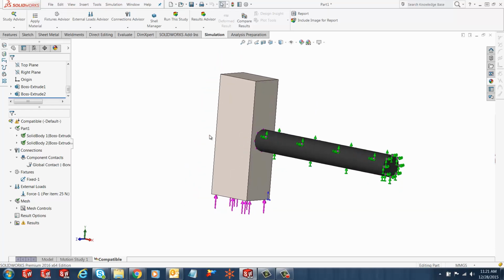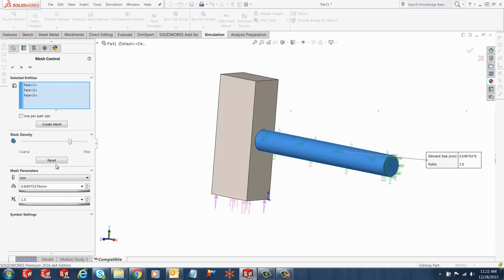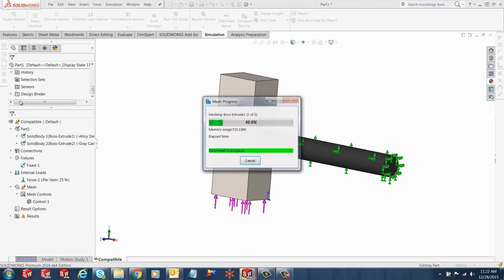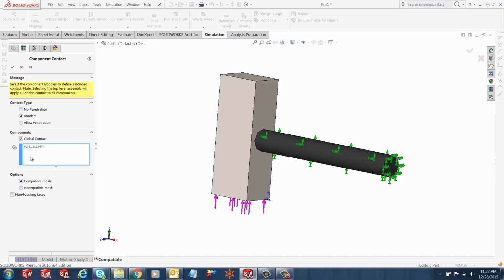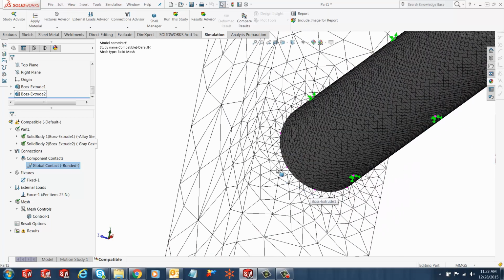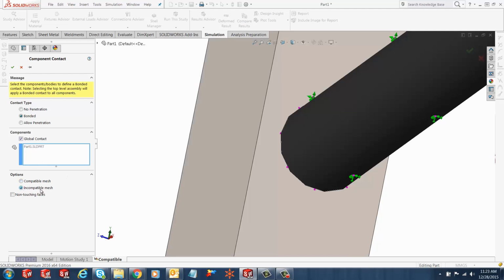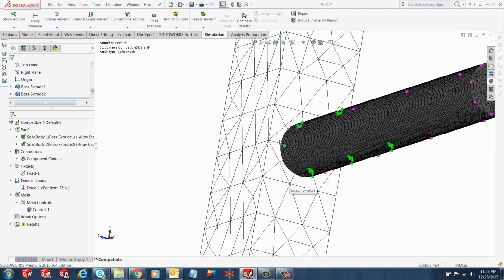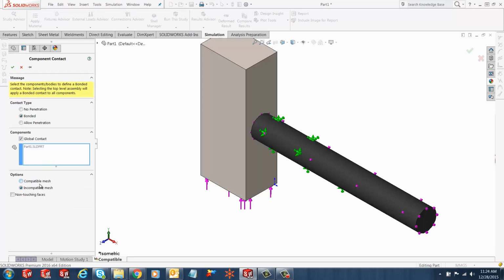SOLIDWORKS Quick Tip - Compatible and Incompatible Meshing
Learn about compatible and incompatible meshing under the global bonded contact option. This video shows the difference in meshes when the two options are used.
SOLIDWORKS Quick Tip presented by Ronit Mukherjee of GoEngineer.